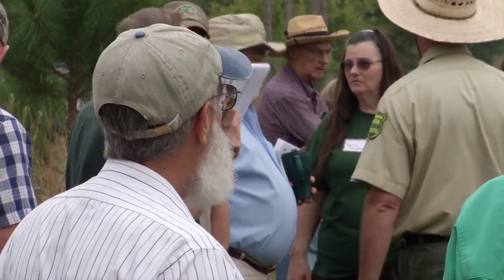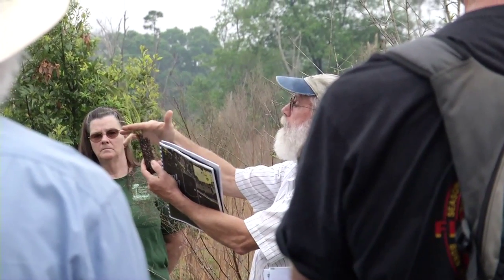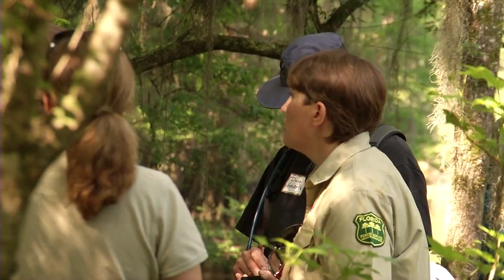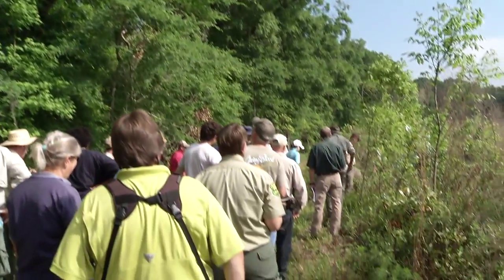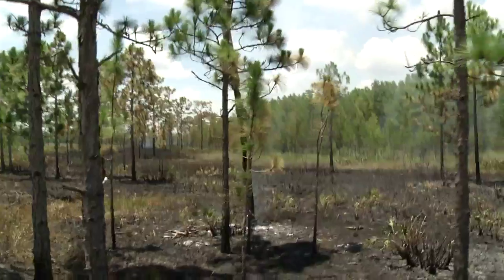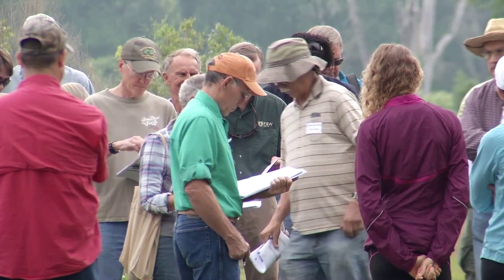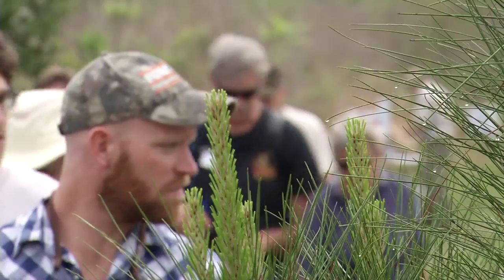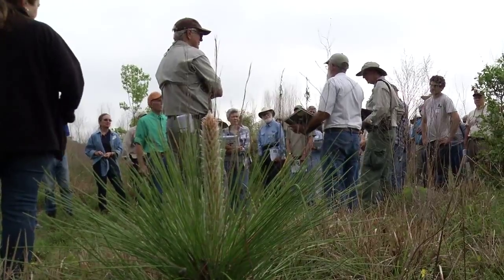Florida Forest Stewardship Program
Program coordinator Chris Demers explains how the UF/IFAS Florida Forest Stewardship Program helps private landowners  manage their lands for long-term environmental, economic and social benefits.